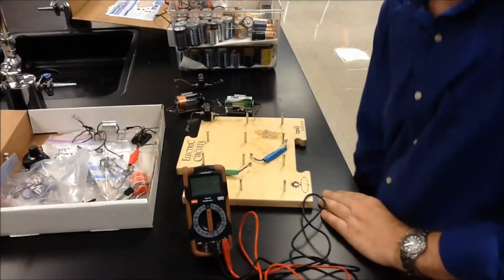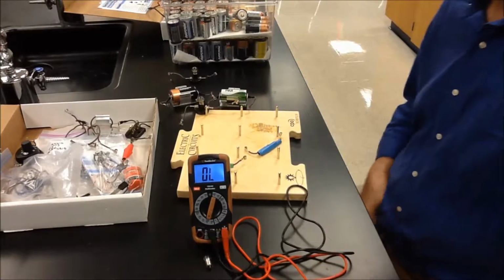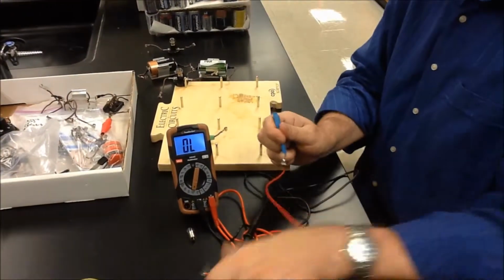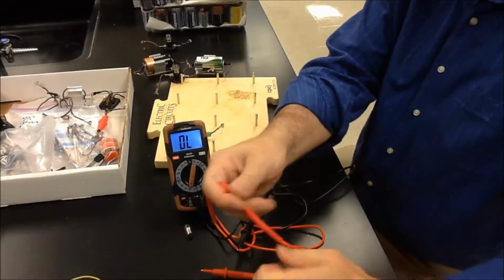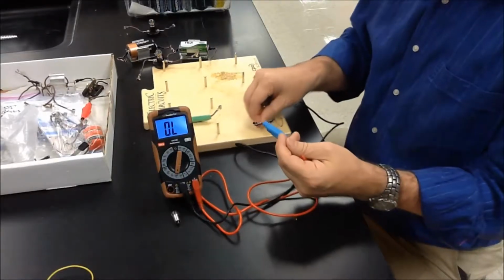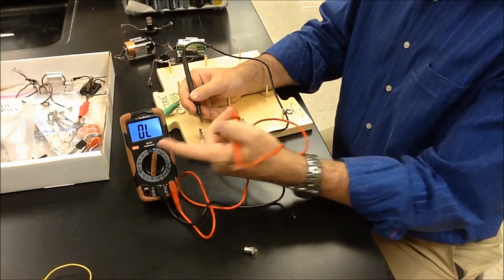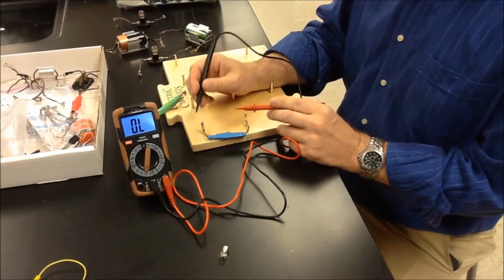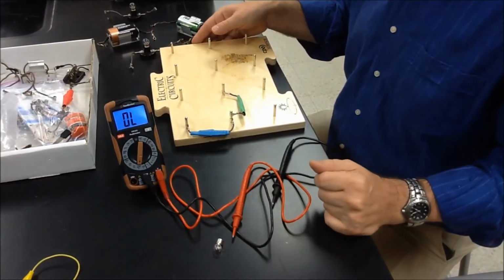Measuring Resistance with a multimeter